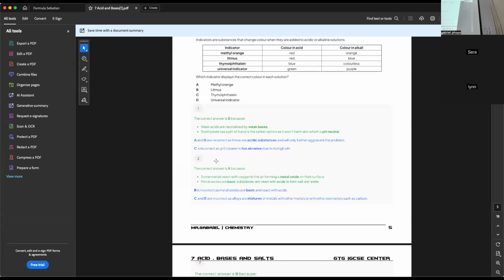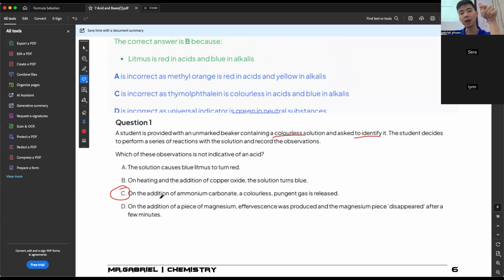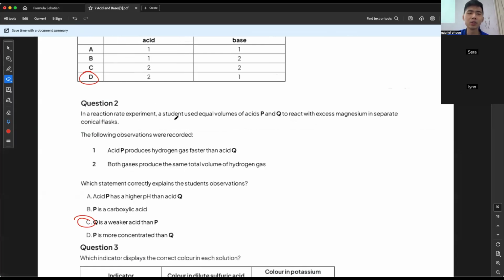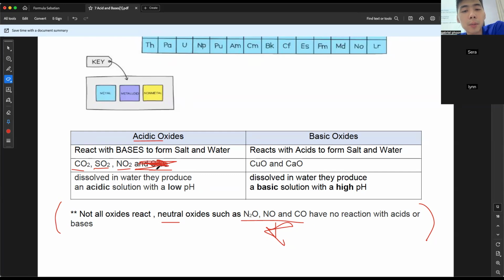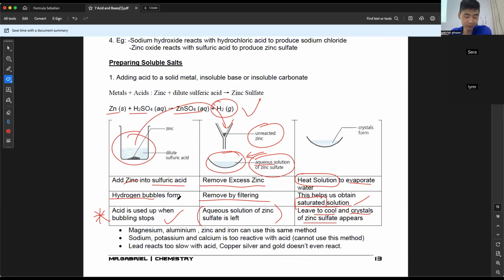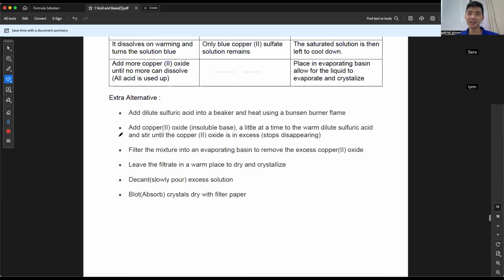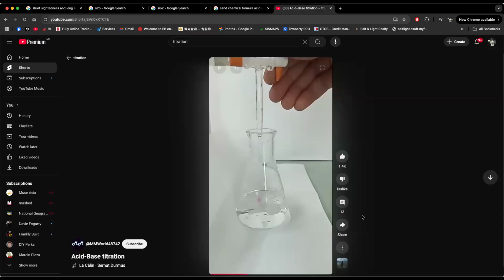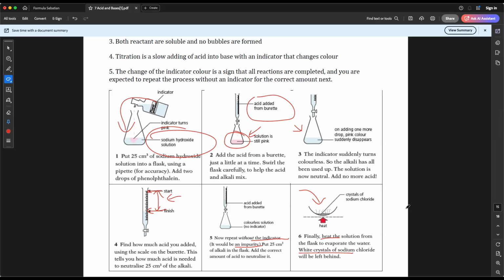Basic and Acidic Oxides Saturday 14th June